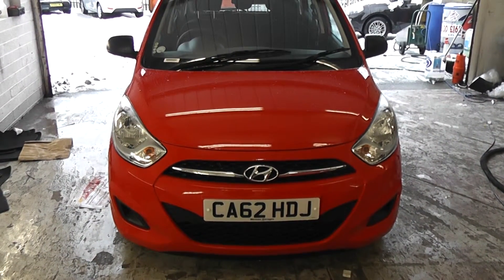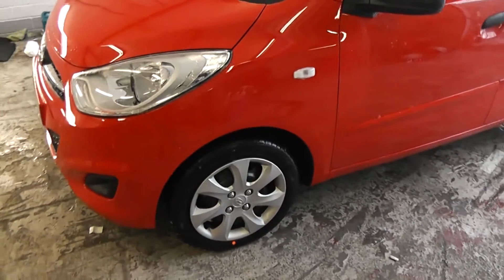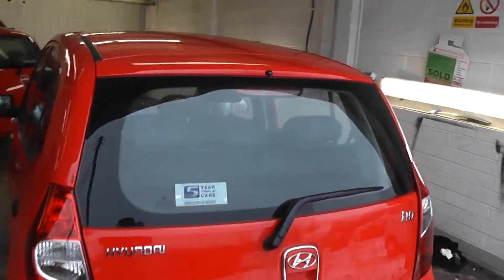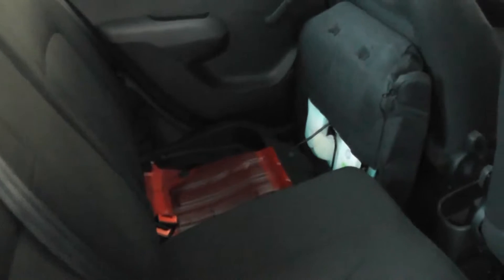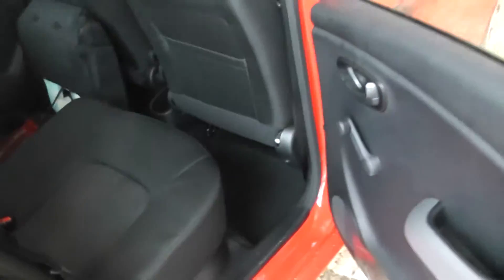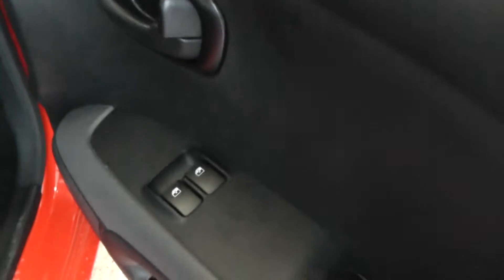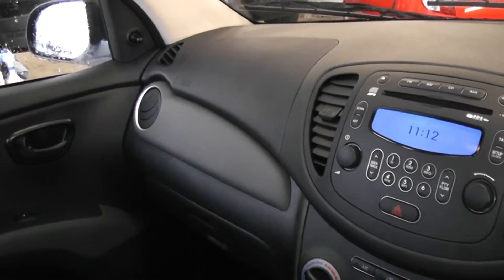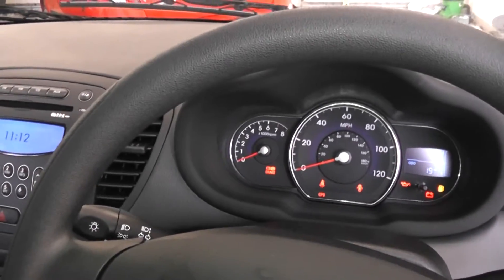HYUNDAI I10 WESSEX PENARTH RD CARDIFF RED CA62HDJ